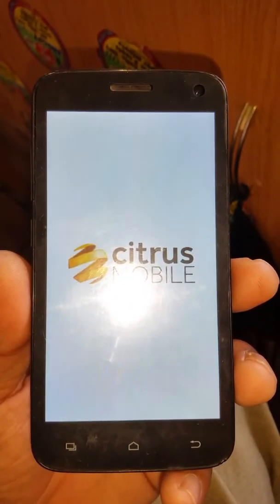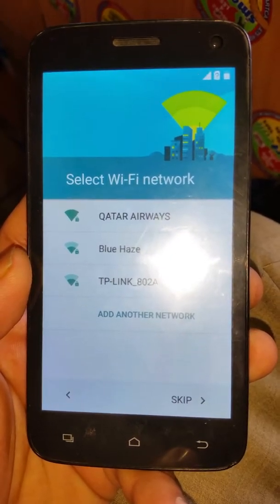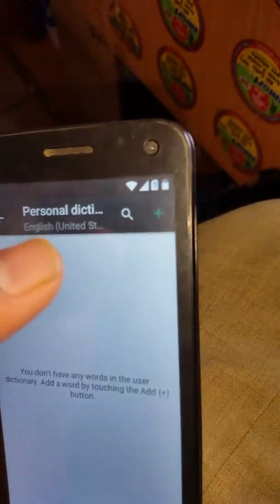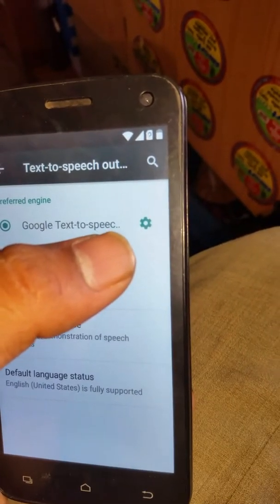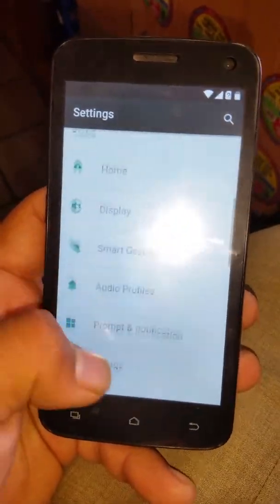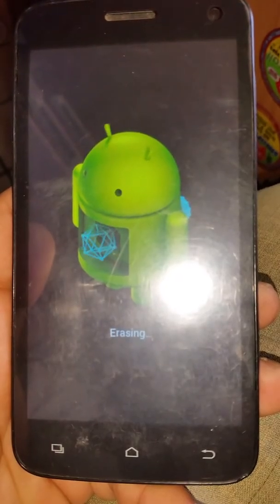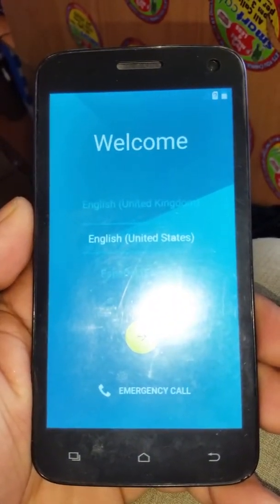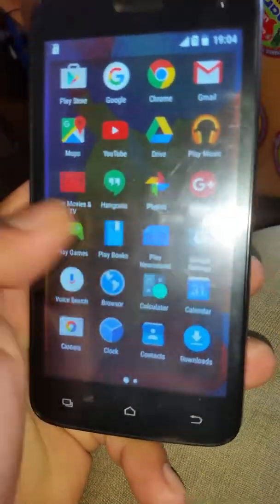BYPASS GOOGLE ACCOUNT ON CITRUS PRIME 100% METHOD WITHOUT ANY APPS AND WIFI